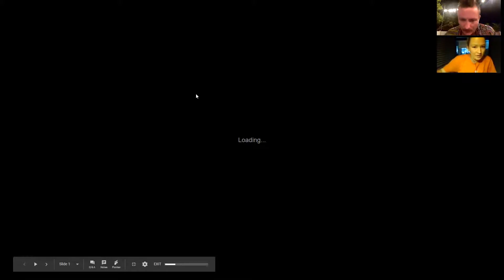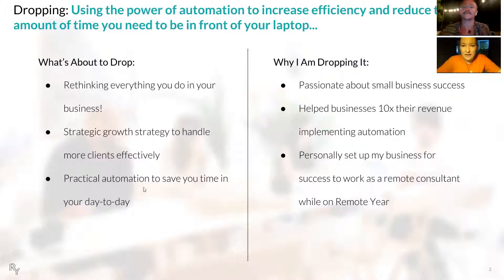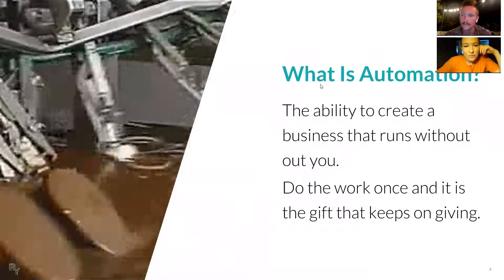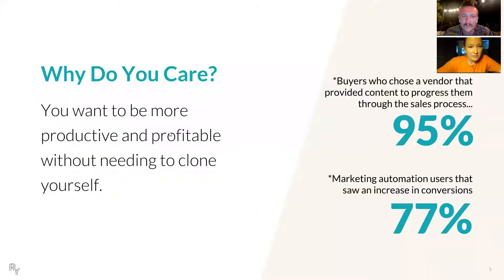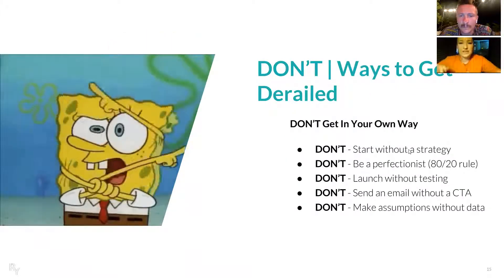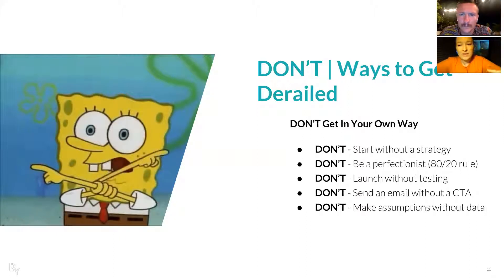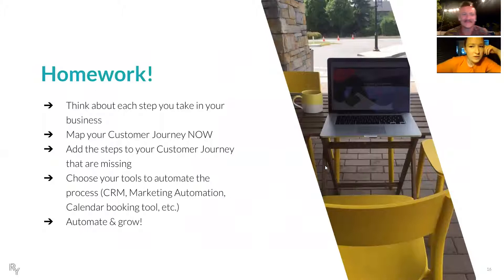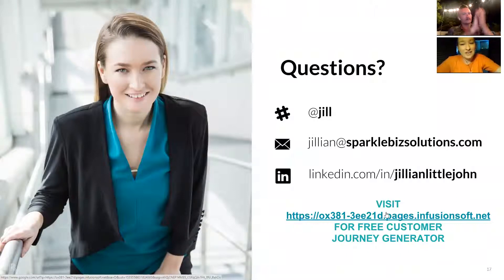Automation Strategies For Remote Consultants and Entrepreneurs | Knowledge Drop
Would it interest you to... be rethinking everything you do in your business? Think about strategic growth strategy to handle more clients effectively? Better understand practical automation to save you time in your day-to-day?

Come join us for our first KD on automation with Jill Littlejohn. Jill is passionate about small business success and has helped businesses 10x their revenue implementing automation. Jill has also personally set up her own business for success to work as a remote consultant while on Remote Year.

Come learn some best practices, tips and tricks, and the reasons why automation could be doing more to help you now or in the future.